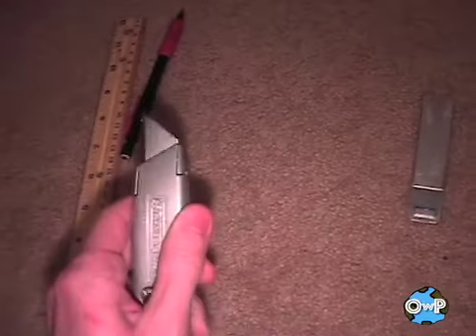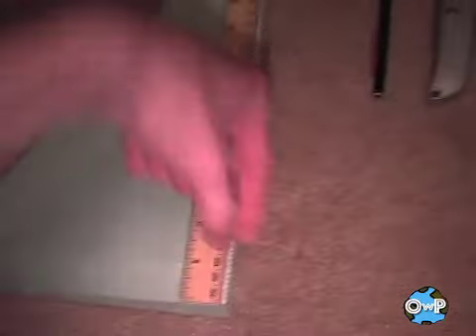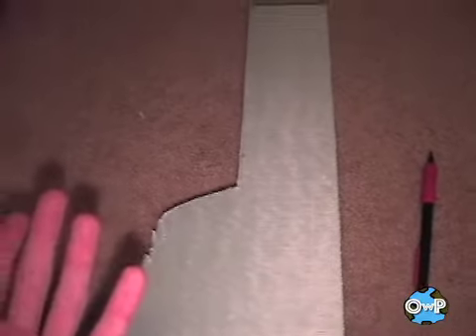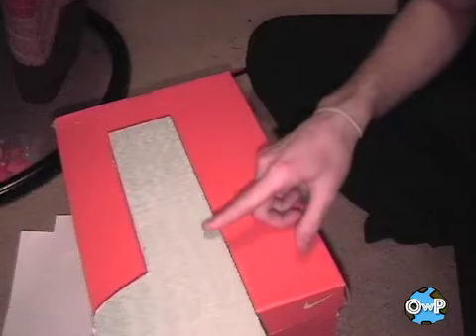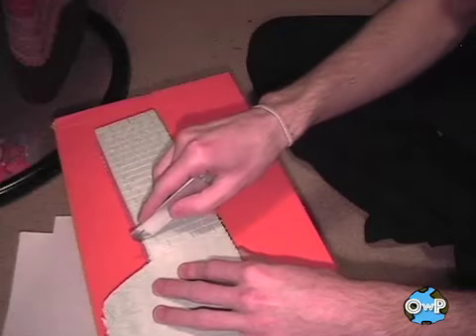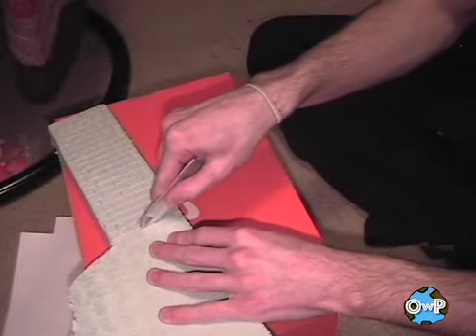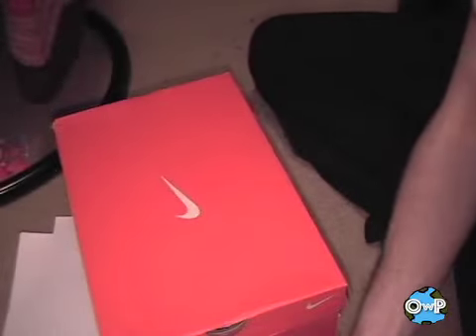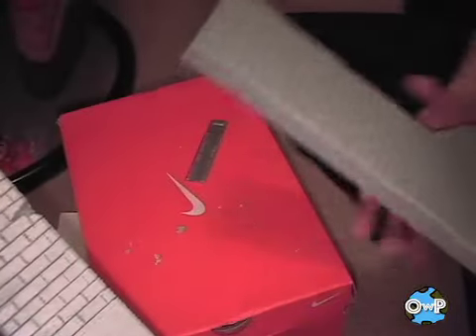JWF Behind the Scenes: Building the WarZone Part 1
Cap shows the process of building the entrance stage for JWF WarZone.  This is part one, part two is coming soon.

Be careful trying this at home, kids make sure there's an adult.